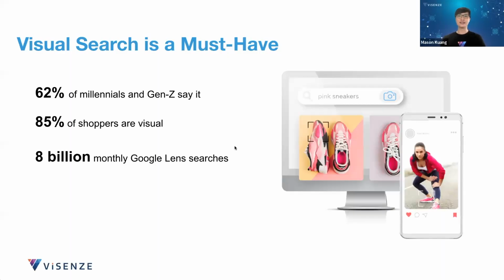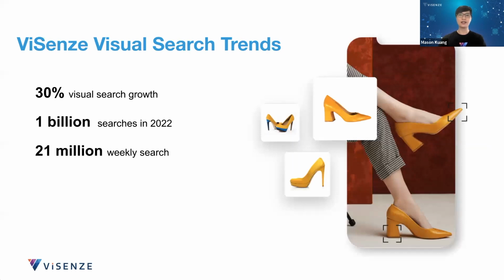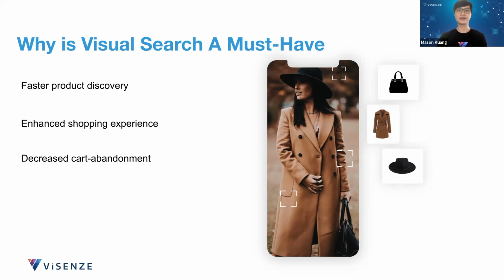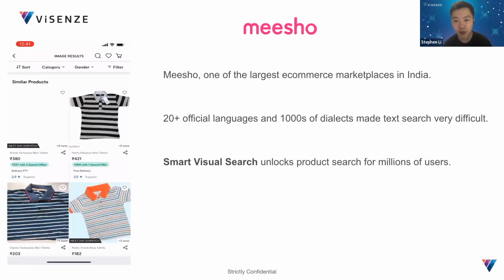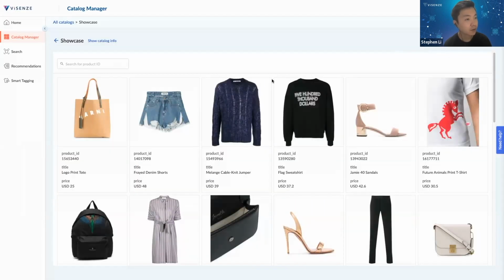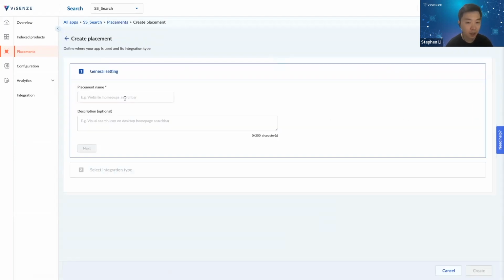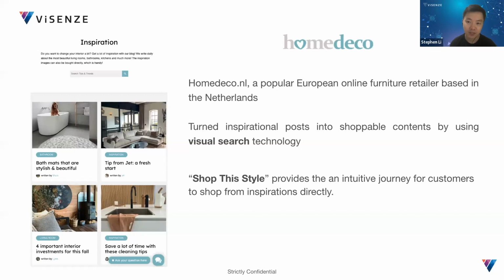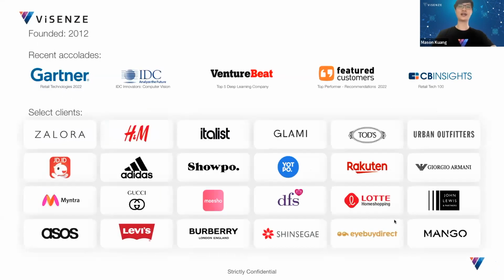See It, Search It, Buy It - Transform Online Shopping with Visual Search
Shopping is a visual experience, in fact, 62% of millennials and Gen-Z shoppers default to using visual search and many will choose another retailer if it is unavailable. Discover how brands can improve online product search and simplify product discovery. In this session, you will learn:
- How to increase revenue through the use of intuitive visual search tools to help support faster product discovery
- How to optimize search accuracy with visual AI
- How other brands turn inspiration into instant gratification for shoppers